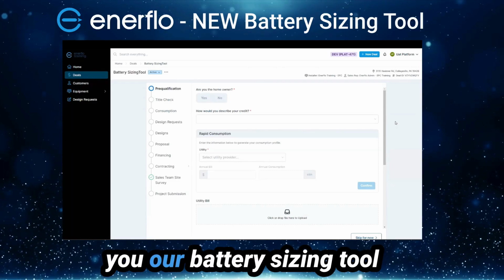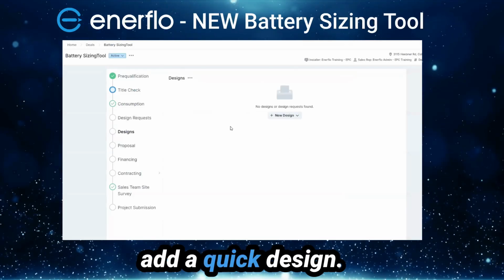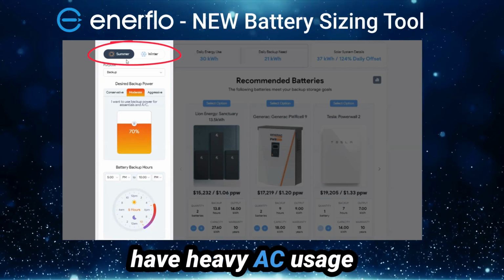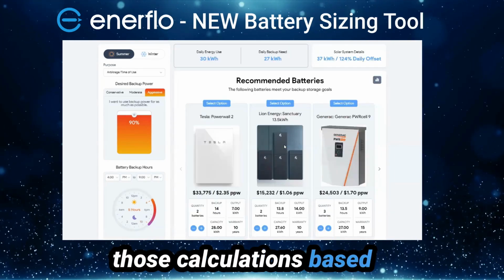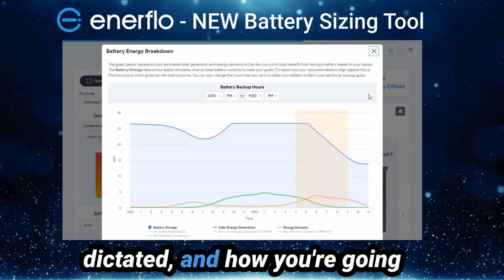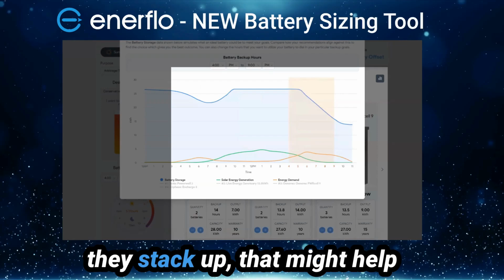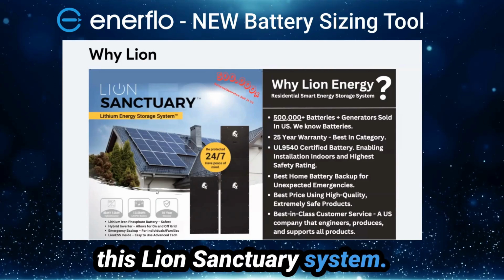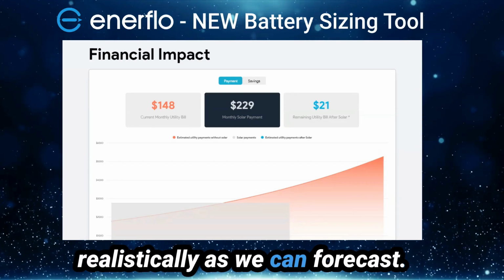Battery Sizing Tool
This training introduces Enerflo's new battery sizing tool, designed to assist sales reps in tailoring battery recommendations to homeowners' needs. The tool simplifies the process of creating consumption profiles, running performance calculations, and comparing battery options based on factors like energy demand, usage scenarios, and backup needs.

This video walks through key features such as adjusting inputs for worst-case energy consumption days and visualizing how different batteries stack up against an ideal scenario, helping to make informed decisions during the sales process.